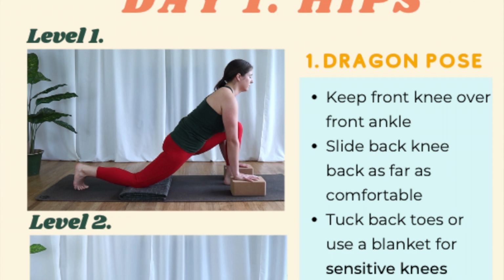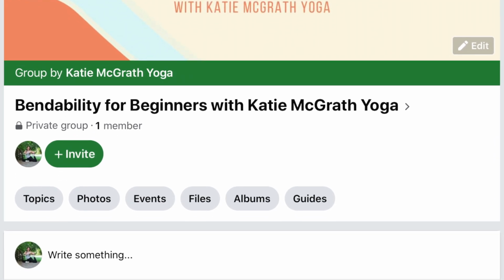Bendability for Beginners - Video course of simple yoga to DOUBLE YOUR FLEXIBILITY.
Don't forget to sign up before October 11th so you can get 6 weekly live classes for FREE!